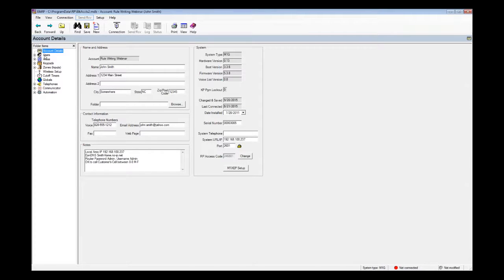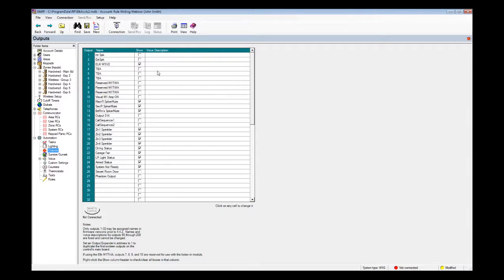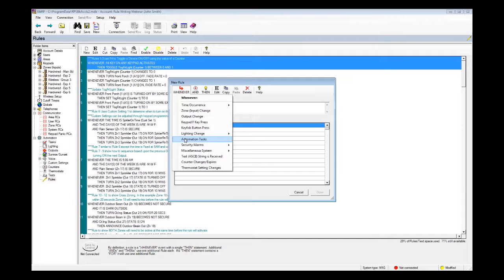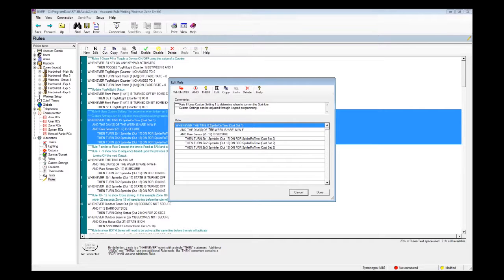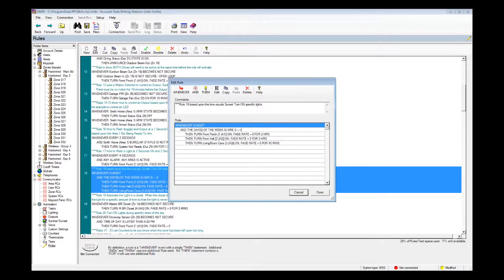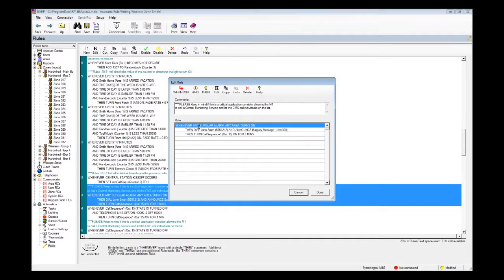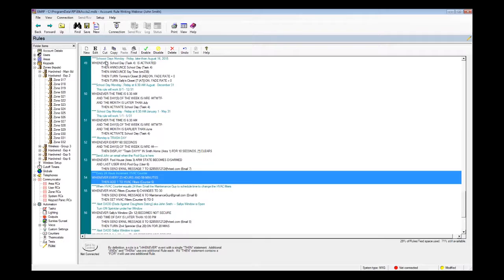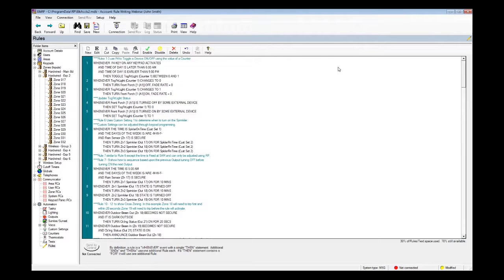M1 Rules Programming with ElkRP2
Discover "Rules" programming for M1 controls using ElkRP.  These easy to program "WHENEVER/AND/THEN" statements provide power and flexibility allowing integration and intuitive operation of security, lighting, energy management, access control and more.  And the best part... no programming language required!  This course will outline the basics of rule writing, with a number of real world applications.  We will share tips and tricks to make writing complex rules quick and simple.